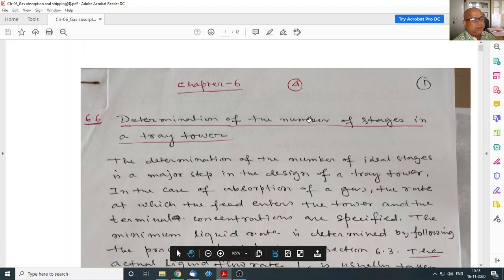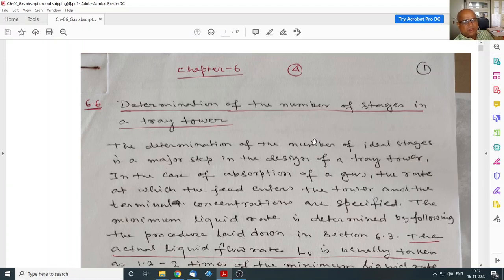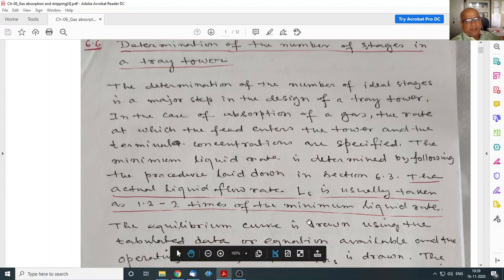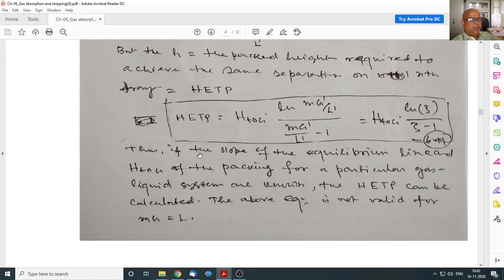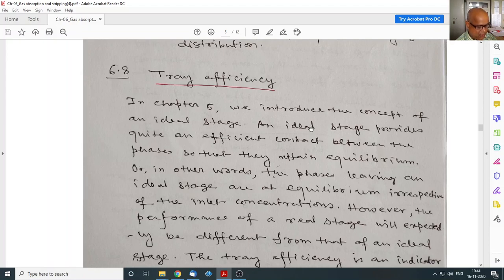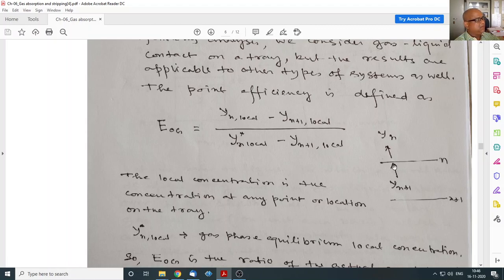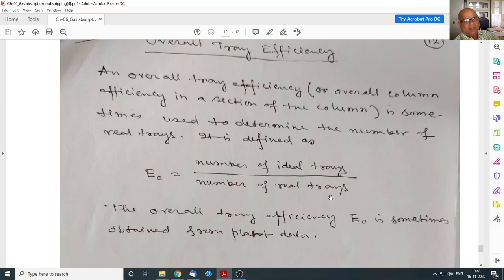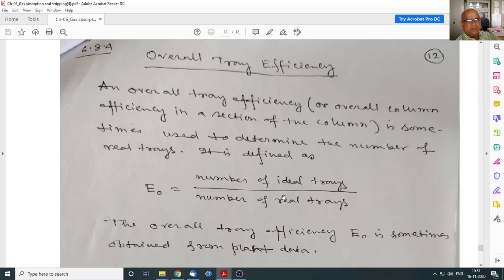Mass Transfer_Lecture 28_Absorption - 05